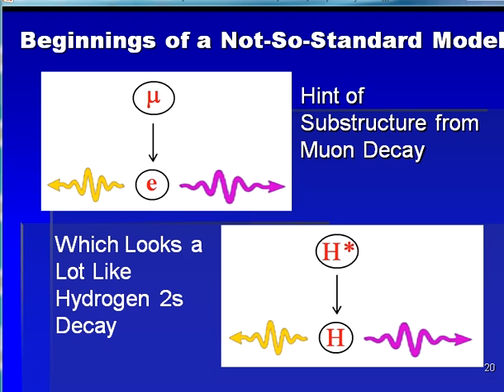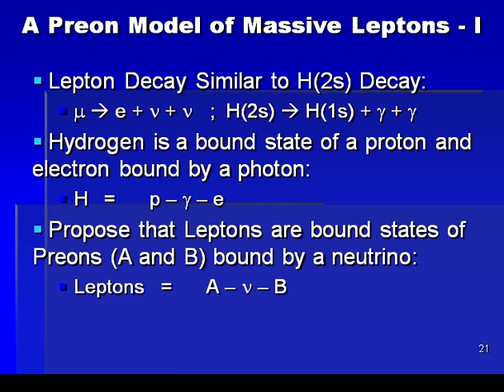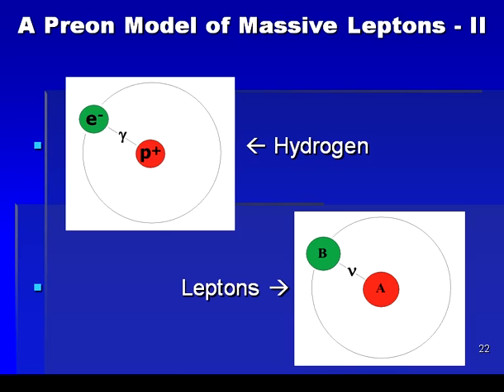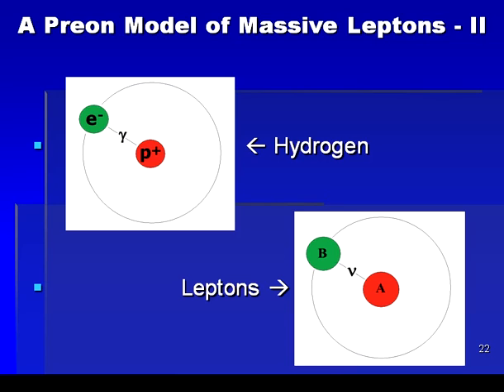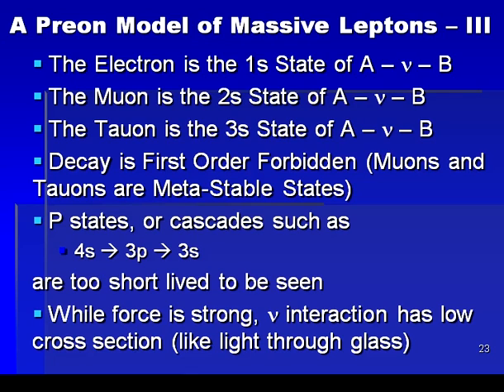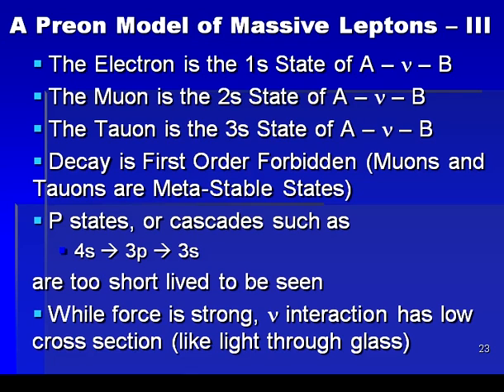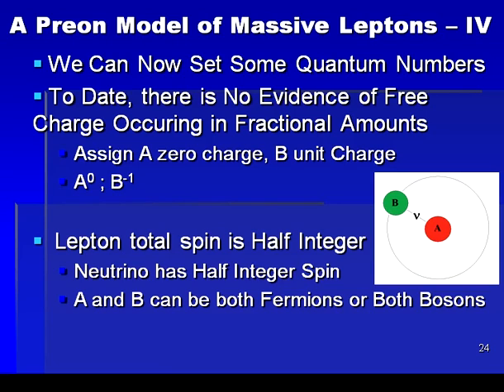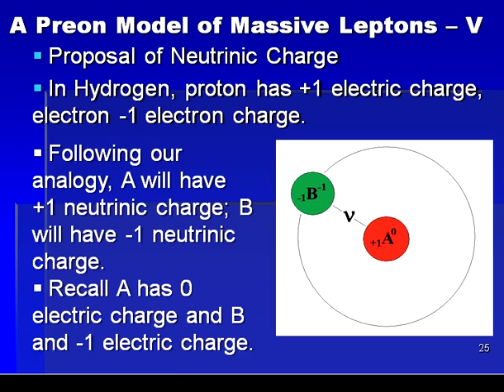ABC Preon Model 3 - Modeling the Massive Leptons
This video is the third of a nine part set of videos describing the ABC Preon Model. In this video, we look at the modeling of leptons from within the ABC Preon Model.